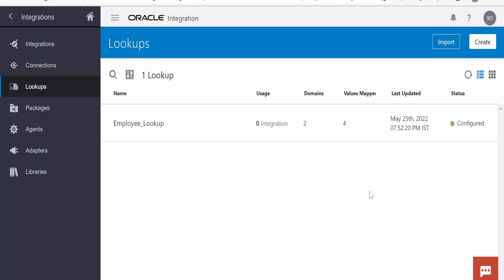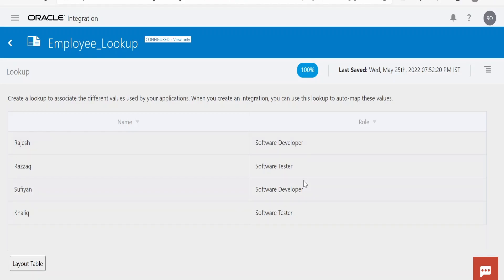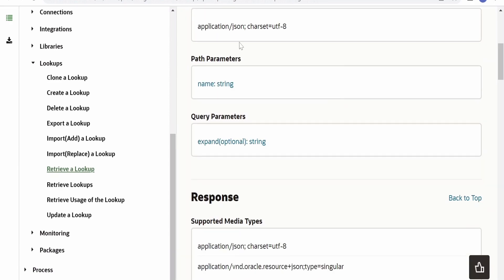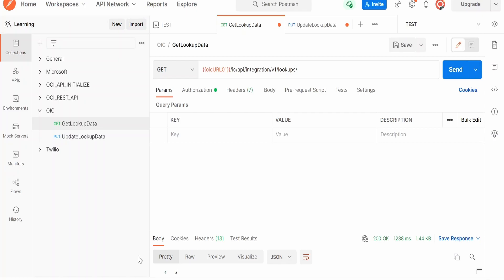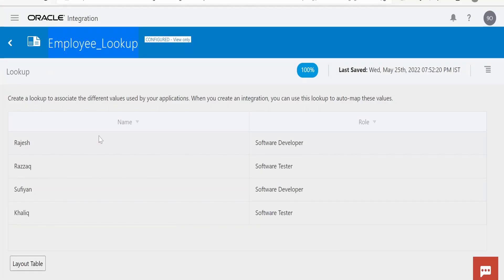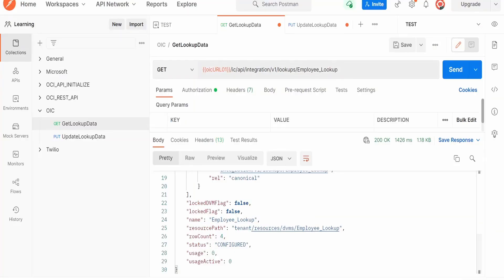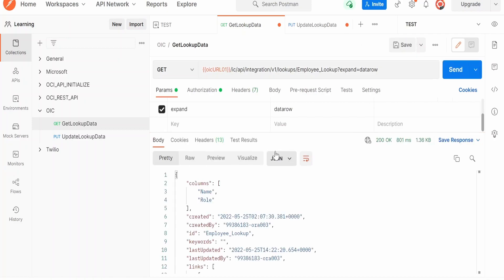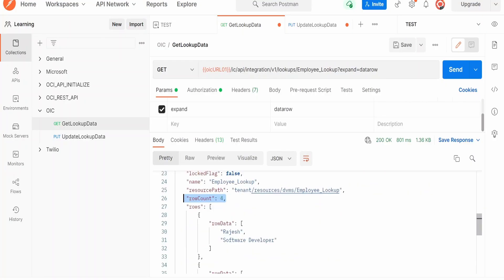How to retrieve LOOKUP data/content/rows value with REST API in Oracle Integration (OIC)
With this video we will learn How to retrieve LOOKUP data/content/rows value with REST API in Oracle Integration (OIC) | Oracle Integration

0:00:03 - What you'll learn from this class
0:00:13 - Sample LOOKUP walkthrough
0:00:40 - REST API for LOOKUPS in Oracle Integration (OIC)
0:01:20 - Retrieving LOOKUP rows / content with POSTMAN client using REST API